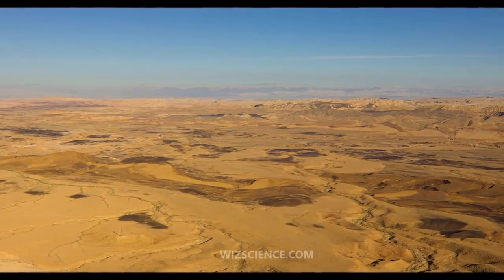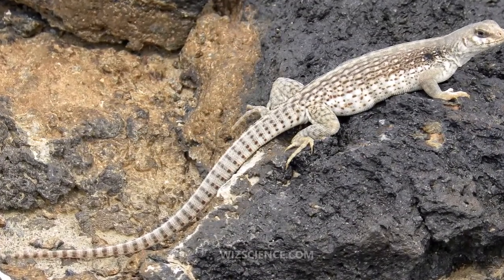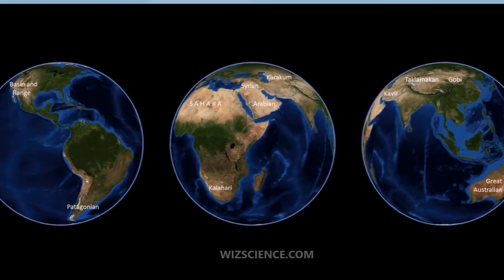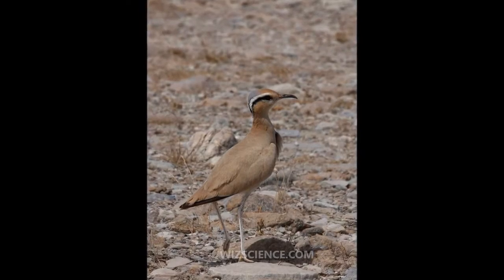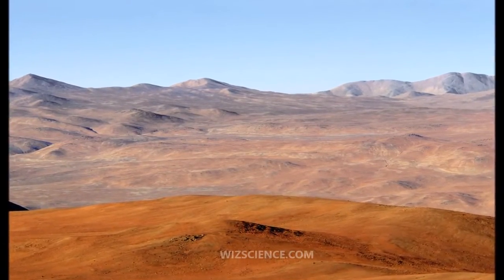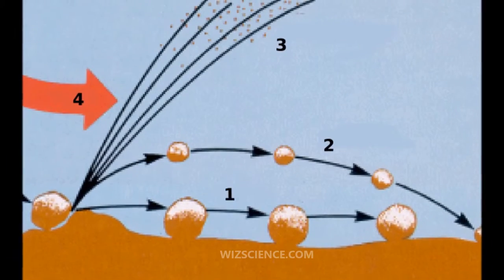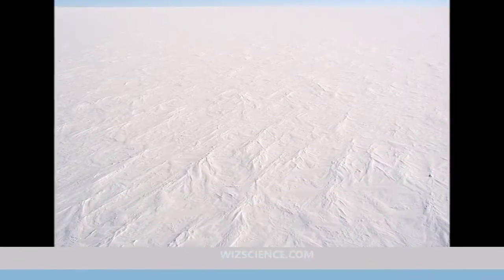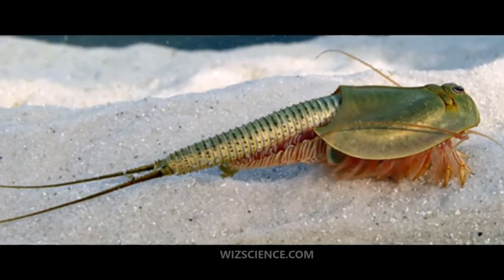ANONG MERON SA DISYERTO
Watch and amaze by this video